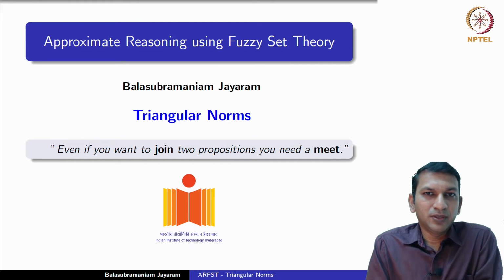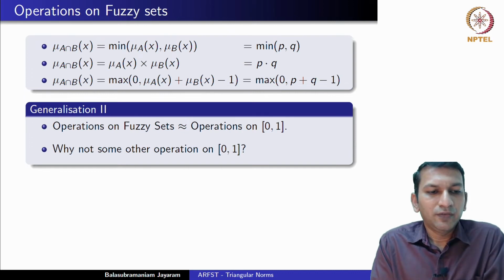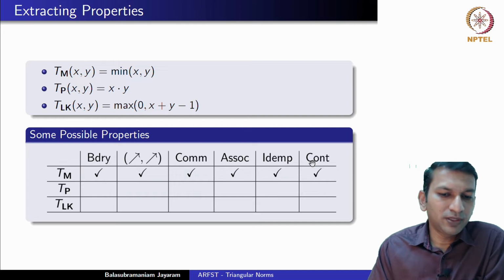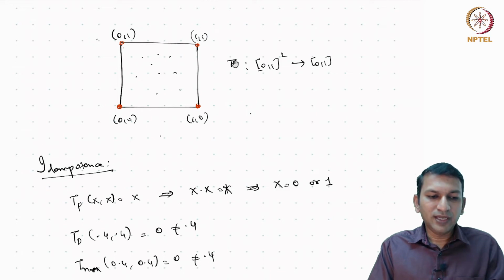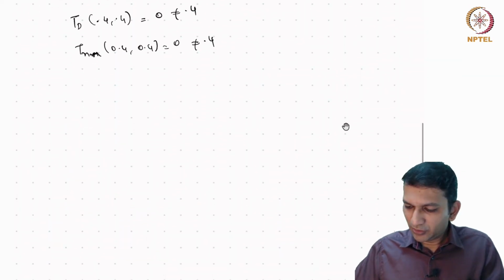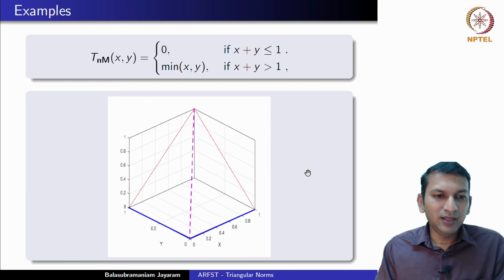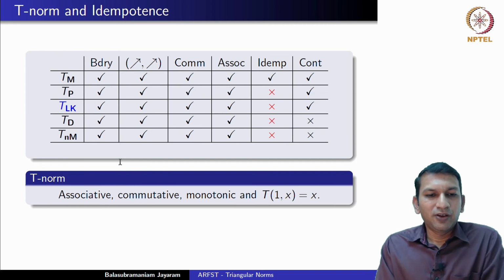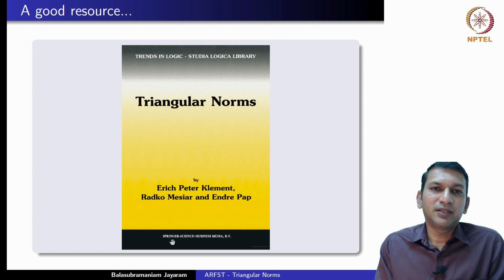Triangular Norms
Generalisation of conjunctions, Motivation for this generalisation, Triangular Norms- Definition, Examples and Geometric Perspective, Independence among the axioms, Idempotent t-norm